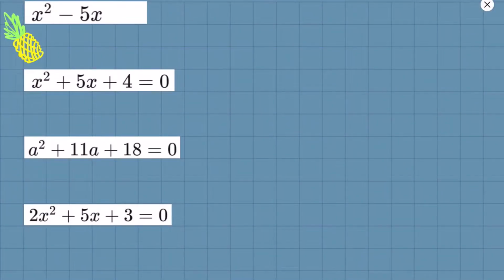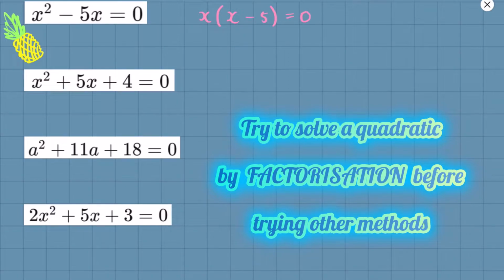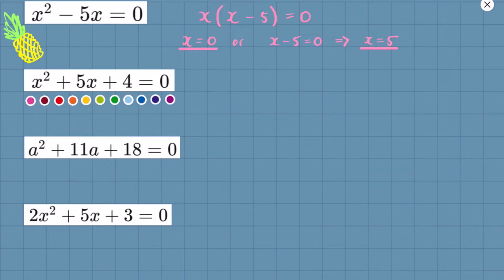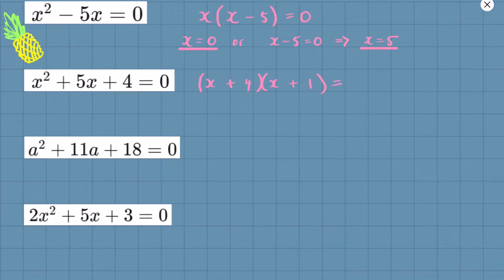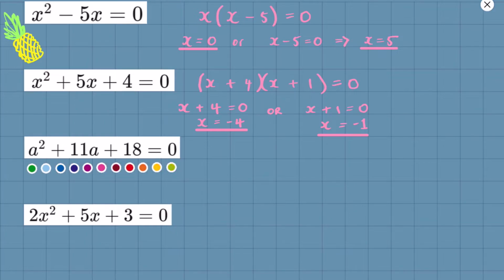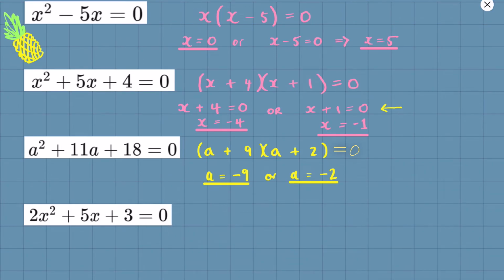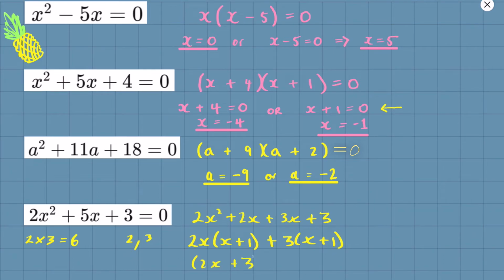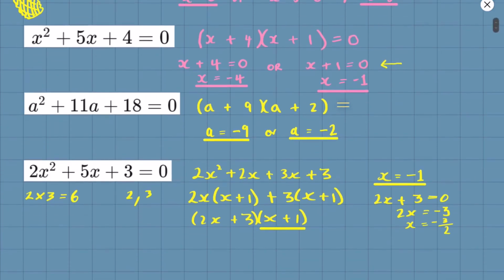Solving basic quadratic equations - Always try factorising first!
Possibly the Most important Higher GCSE topic (Quadratics Equations) - and definitely essential all through ALevel!

Want to Solve a Quadratic Equation?  If you are taking Higher GCSE or just started As Level Maths? The chances are the equation type you need to solve will be a Quadratic!  We need to be fluid then!  Here we look at more simple quadratics that are able to factorise easily.

Check out the other videos on the channel to learn all you need to know to pass your exam. Especially to complete the Quadratic equation set!